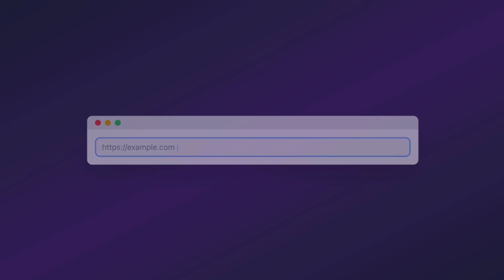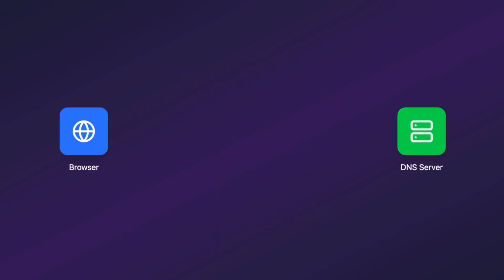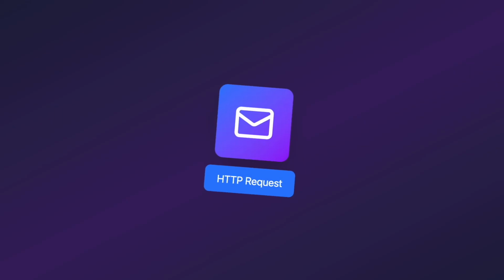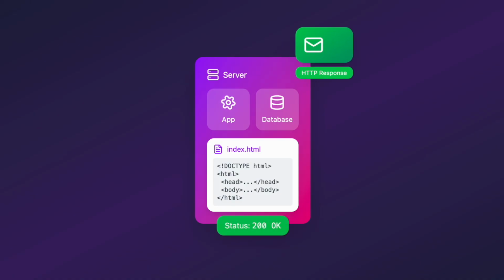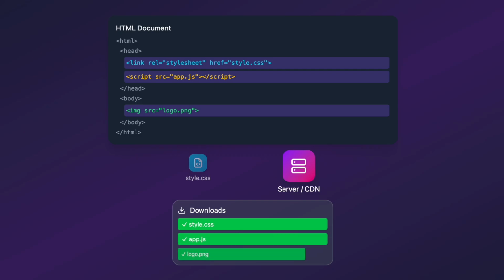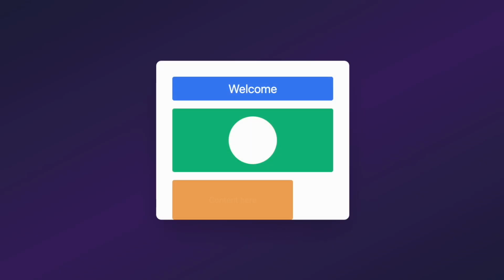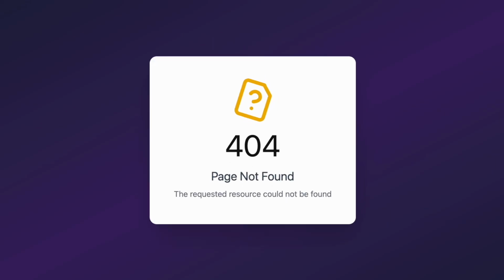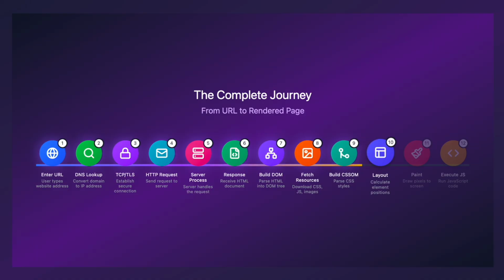What Really Happens When You Type a URL (Most Developers Get This Wrong)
When you type a URL, your browser runs through multiple invisible steps — and any one of them can cause slow loads, blank pages, or failures in production.

In this video, we walk through every stage of how a website loads, from A to Z:

DNS lookup

TCP + TLS handshake

HTTP requests & responses

Server-side processing

DOM, CSSOM & Render Tree

Layout, Paint & Composite

JavaScript execution

Browser caching

Common error codes

This is the complete journey of how your browser turns text into a fully rendered, interactive webpage.

If you're learning web development, system design, or frontend engineering, this visual breakdown will give you a rock-solid understanding of what really happens behind the scenes.

Chapters
00:00 – Intro
00:20 – Typing a URL
01:05 – DNS lookup
02:00 – TCP & TLS
03:00 – HTTP request
04:00 – Server response
05:20 – DOM parsing
06:00 – Fetching CSS & JS
07:00 – Render Tree
08:00 – Layout & Paint
09:20 – JavaScript execution
10:10 – Caching
11:00 – Errors
11:45 – Recap & Outro